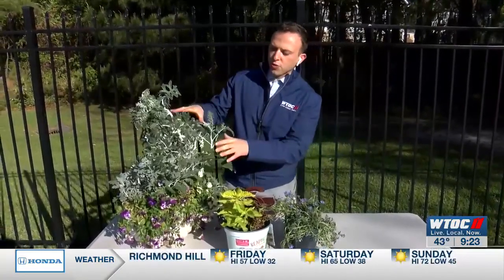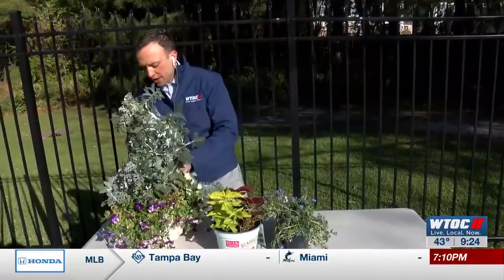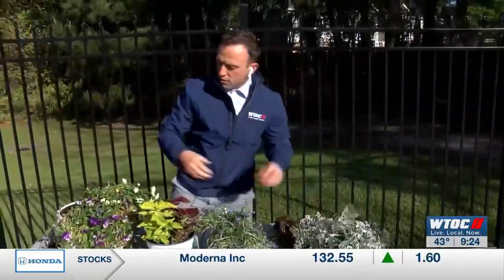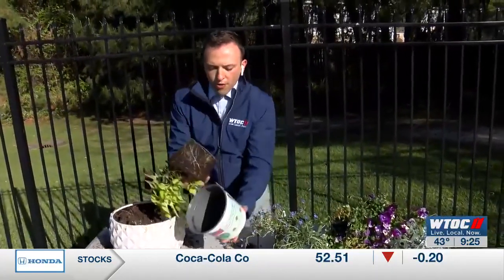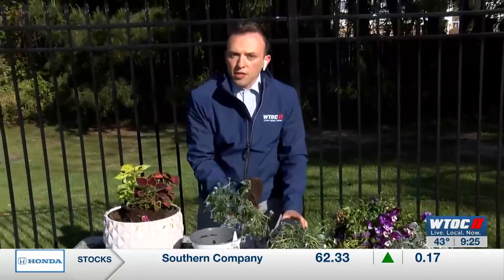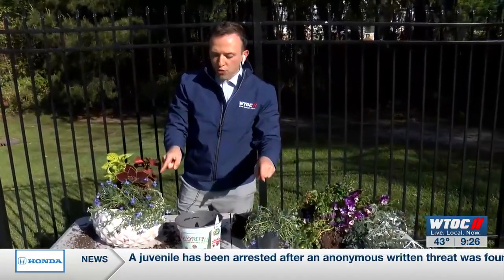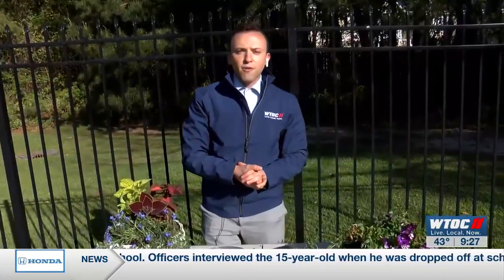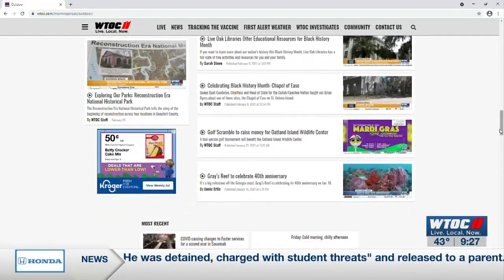Live Potted Plant Demo | Spring 2021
Transitioning from winter-time annuals to warm-weather loving plants on Morning Break; April 2nd, 2021.